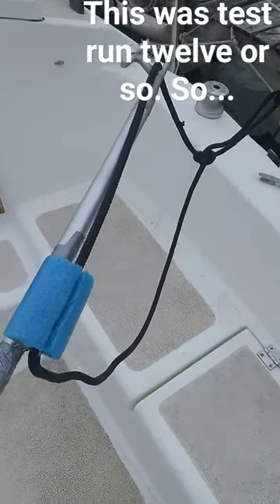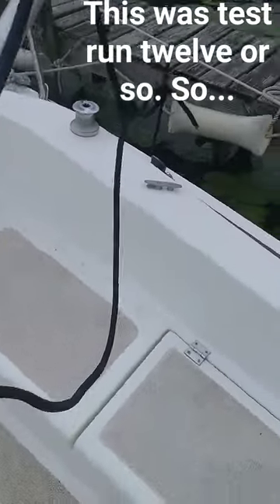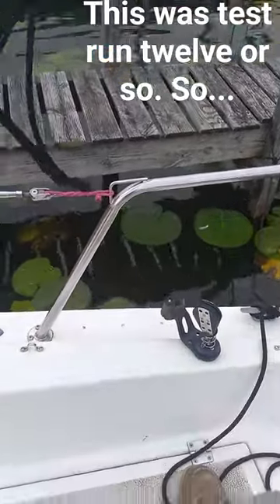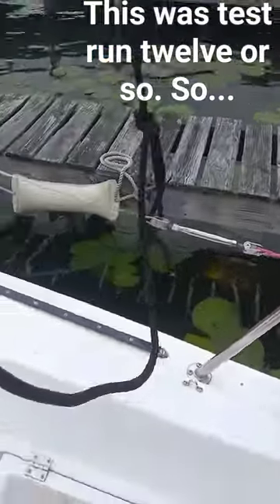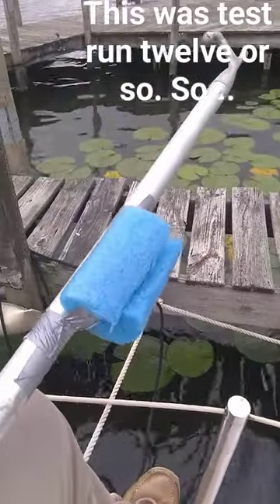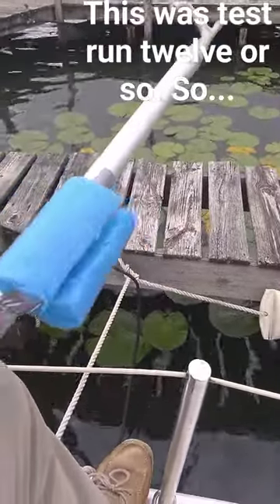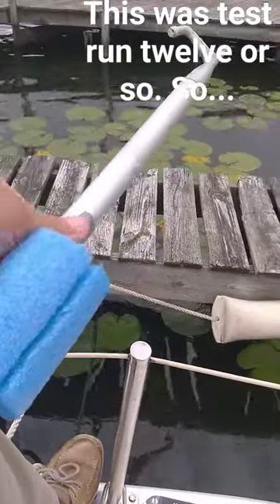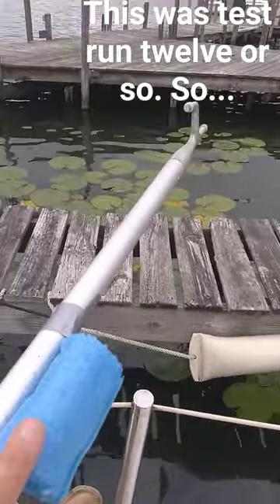DIY Docking Stick